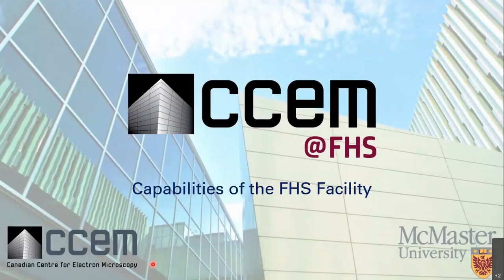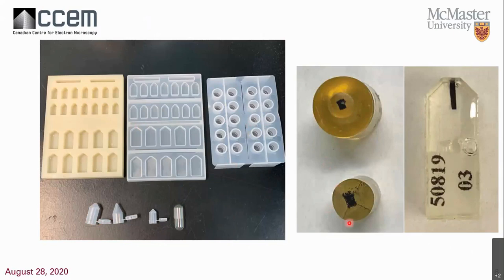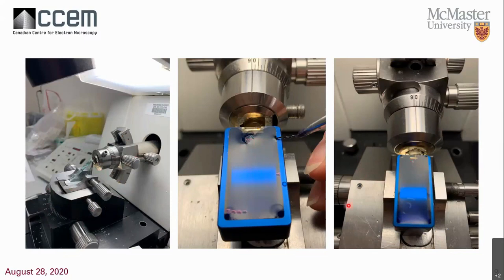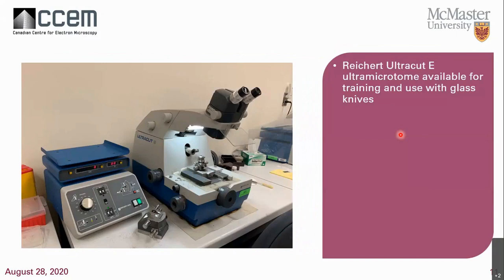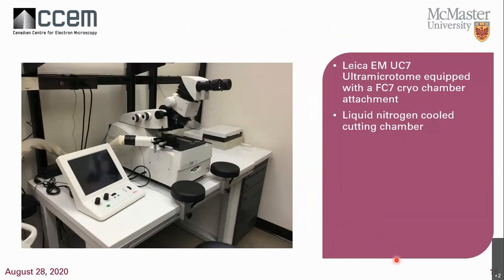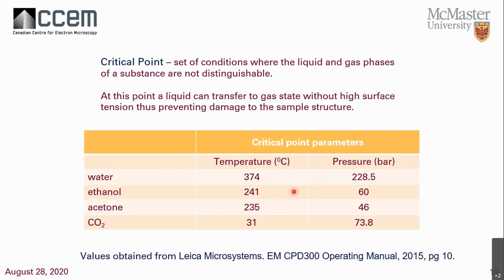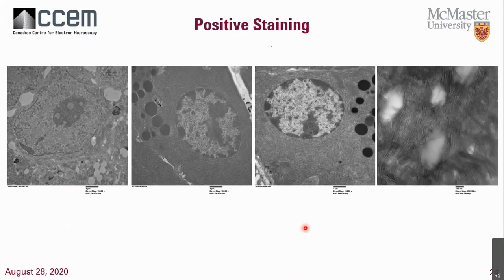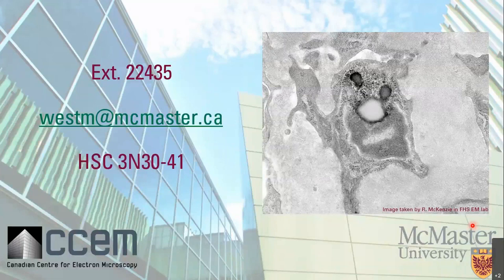CCEM Webinar - Capabilities of the FHS Facility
Join Marcia Reid in learning the capabilities of CCEM@FHS. The FHS facility expands CCEMs capabilities into the soft material area.